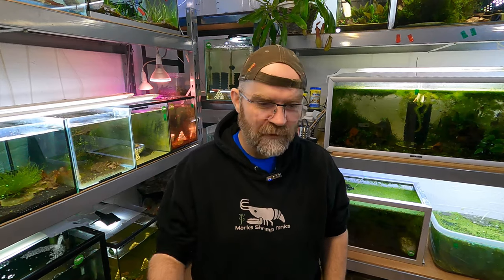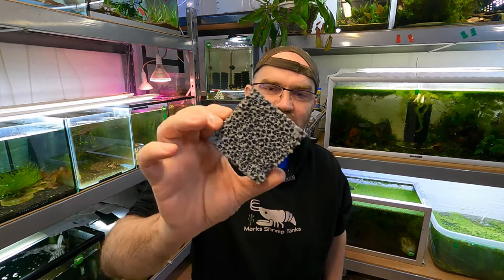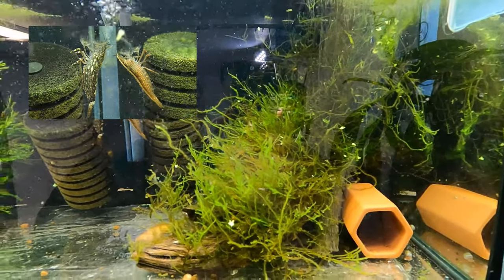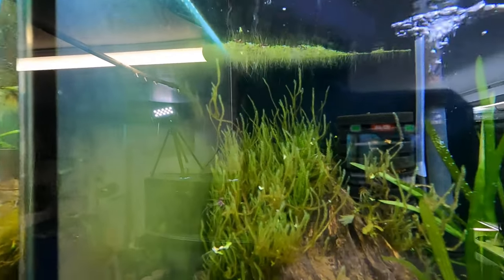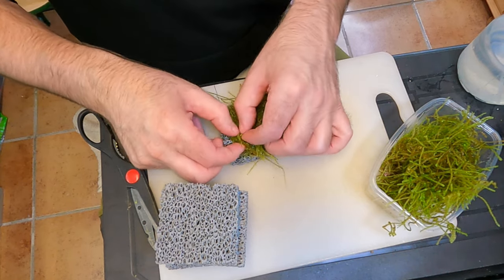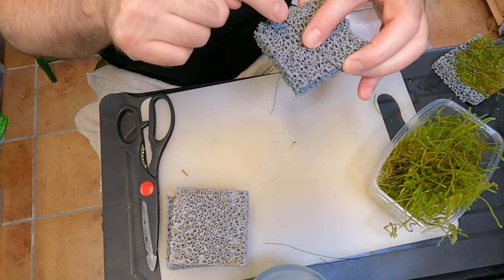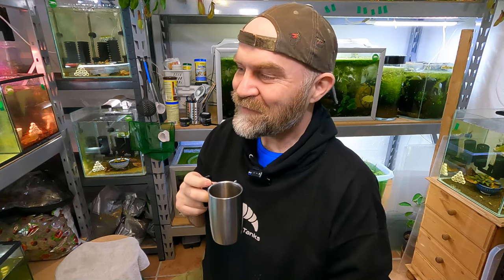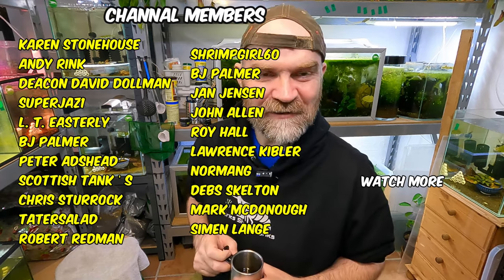Boost Your Shrimp Tank Breeding with Moss - How To